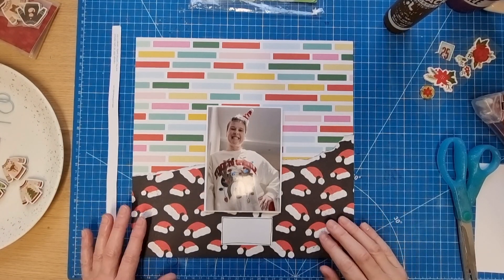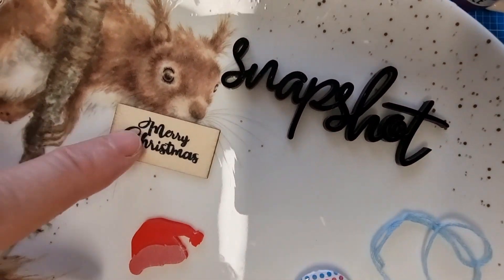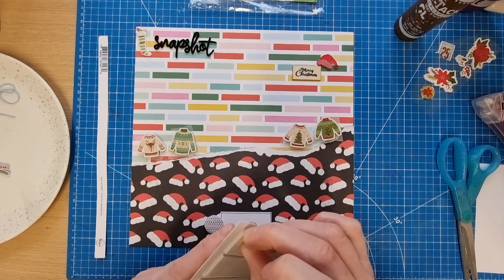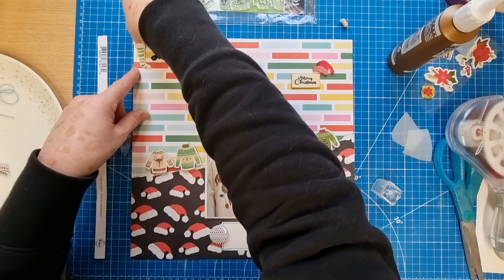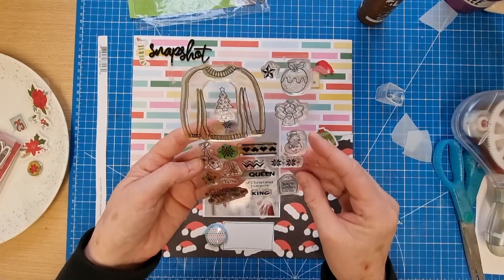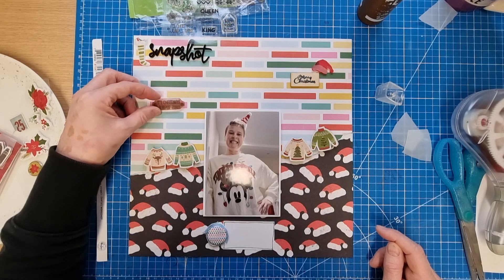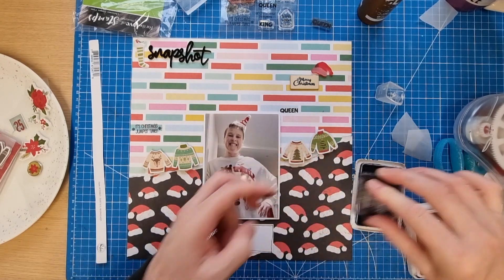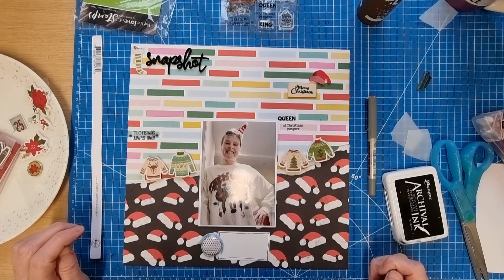"Snapshot" scrapbook layout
A "Snapshot" 12x12 scrapbook layout of my own design documenting my love of Christmas jumpers! A loose half and half single photo design.

Pinkfreshstudio "Santa's Workshop" patterned paper half topped with a torn edge paper from my stash.

A Bramble Fox title piece and santa hat. Puffy stocking, wood Merry Christmas piece, Hobbycraft layered jumper stickers and a flair from The Flair Hut. I've added blue thread to the flair in my signature twineing style.

A red Uniball fine gel pen for journalling.

Stamping using a Hunkydory stamp set.

Please feel free to take inspiration from my work. I create to inspire.

Helen xxx